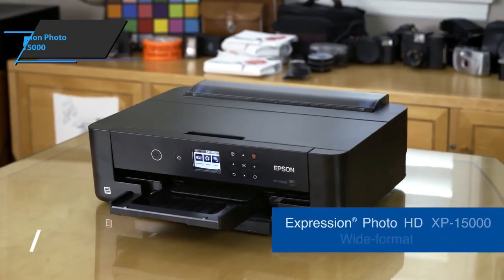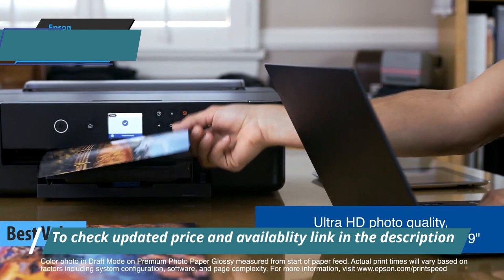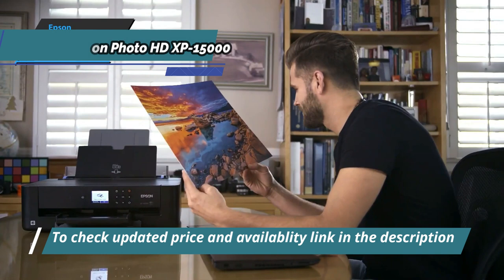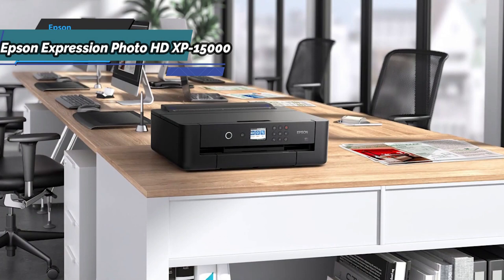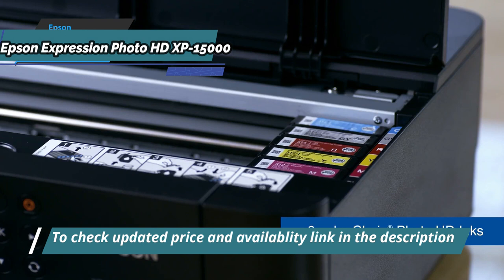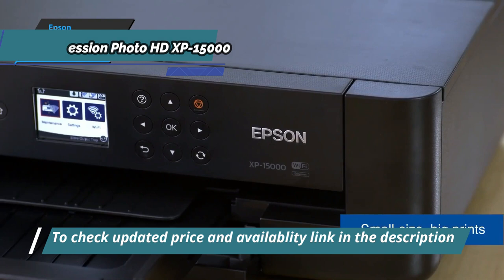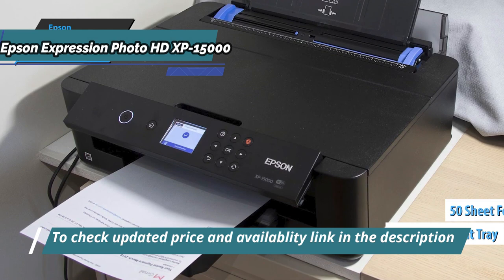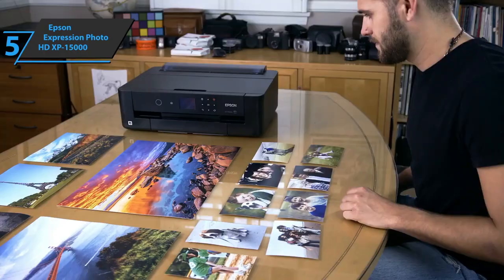Epson Expression Photo HD XP-15000 full review 2024 - best Photo Printer 2024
Epson Expression Photo HD XP-15000

Top 5 BEST Photo Printers of [2024]

➜ Links to the best Photo Printers 2024 we listed in this video:

►US Links◄
➜ 5. Epson Expression Photo HD XP-15000
➜ 4. Canon PIXMA TR150
➜ 3. Canon imagePROGRAF PRO-300
➜ 2. Epson EcoTank Photo ET-8550
➜ 1. Canon PIXMA Pro-200